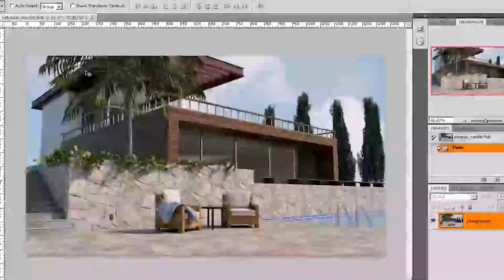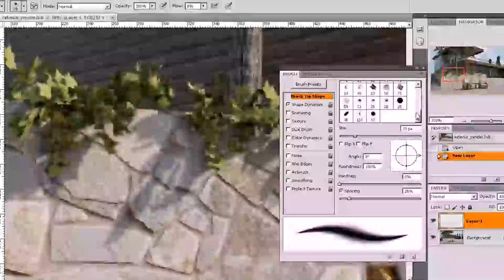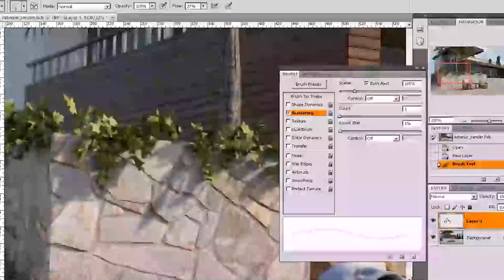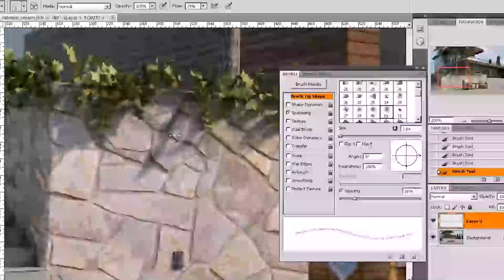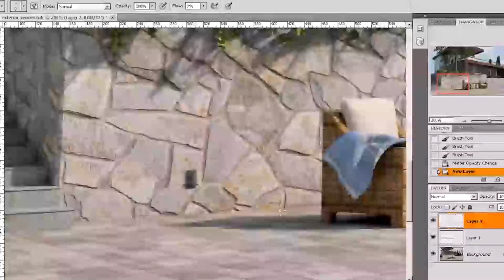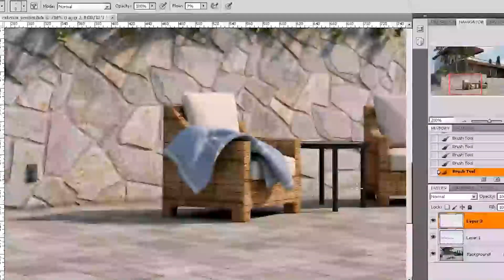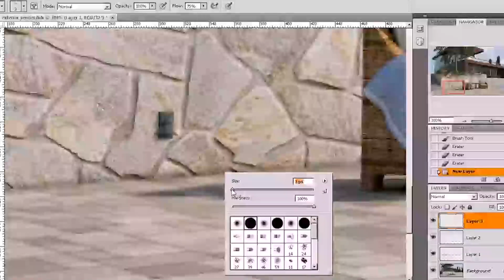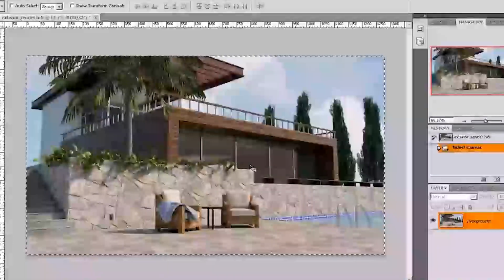3Ds Max V ray Complete Exterior Rendering Tutorial for beginners # 7